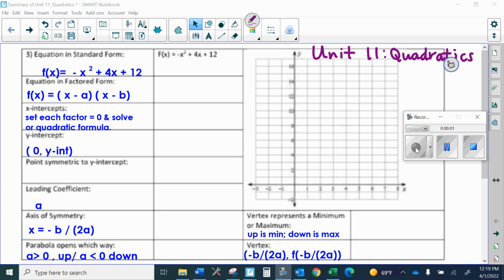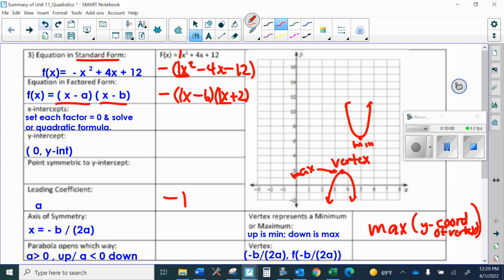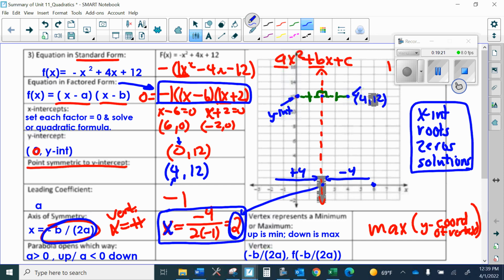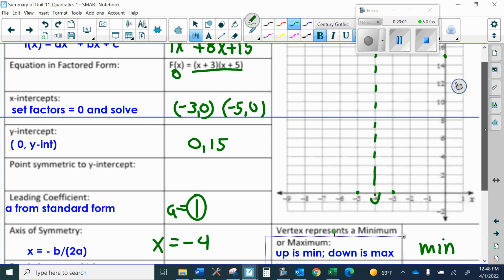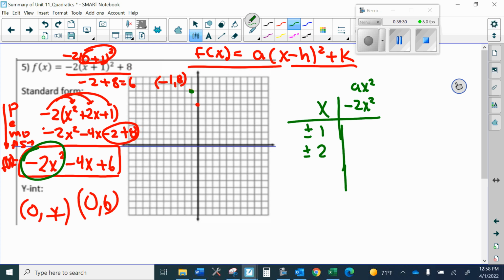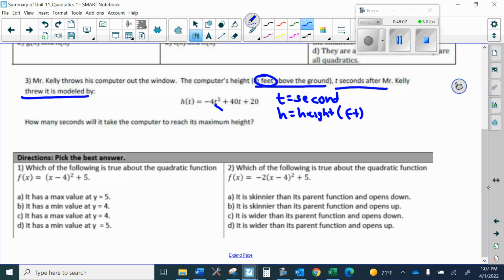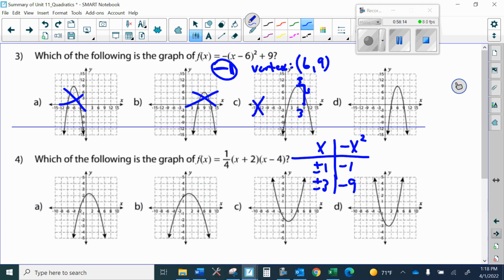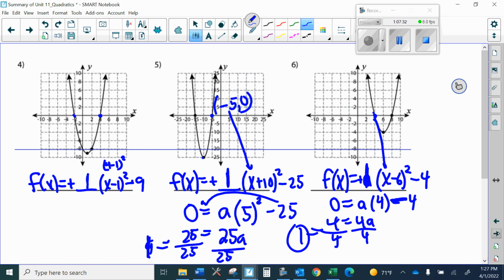Alg 1 Unit 10.1-10.3 Quadratics Review 67 min